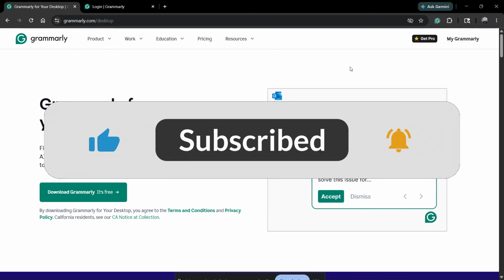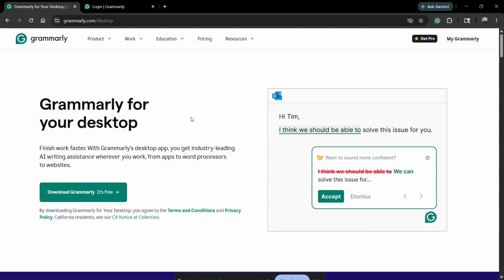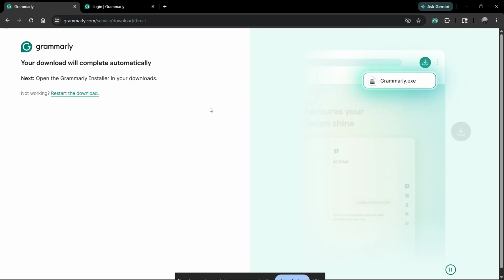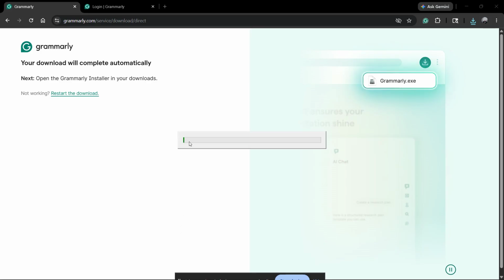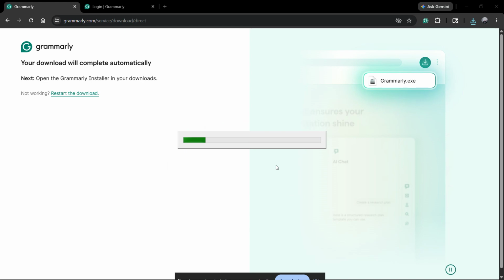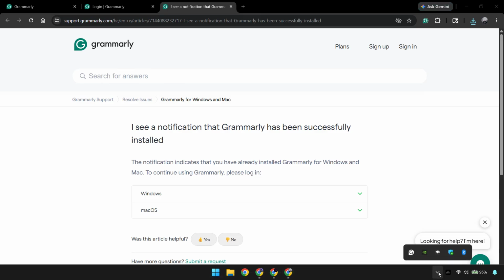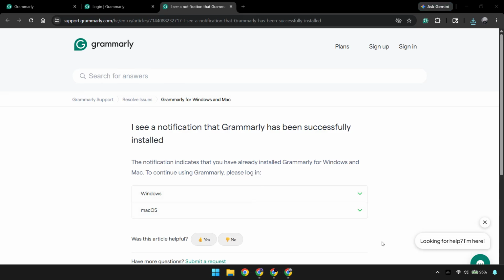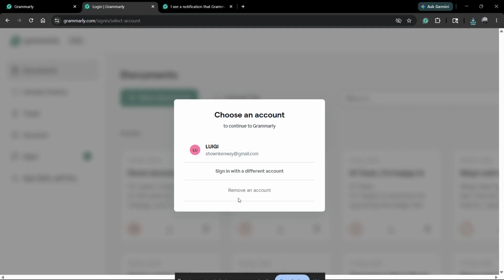How To Download Grammarly App On PC (Easy Guide)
Learn how to download and install the Grammarly app on PC using the official Grammarly desktop page. This step-by-step tutorial shows you how to run the installer, complete setup, sign in, and start using Grammarly on your computer.

🕚Timestamps:
0:00 Intro
0:18 Open Grammarly Desktop Download Page
0:36 Download The Installer
0:54 Run GrammarlyInstaller.exe
1:15 Complete The Installation Setup
1:34 Log In Or Create An Account
1:55 Use Grammarly In The Background

✍️What You’ll Learn In This Video:
• How To Install Grammarly Desktop On Windows
• How To Open GrammarlyInstaller.exe Safely
• How To Log In To Grammarly On Your Computer
• How To Use Grammarly While Typing In Apps And Browsers

💡Pro Tips:
• Always download Grammarly from the official desktop page to avoid fake installers.
• If Windows shows a security prompt, confirm the file name before allowing it to run.
• Keep Grammarly updated so you get the latest features and bug fixes.
• Sign in with the same account across devices to sync your writing settings.
• Restart your browser or desktop app if the floating widget does not appear right away.